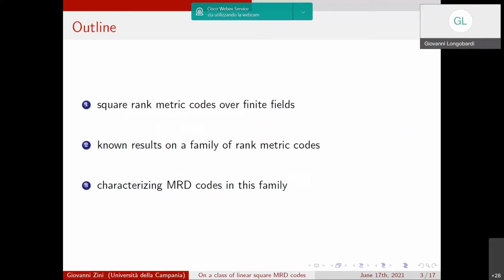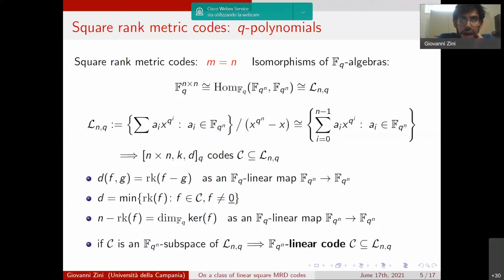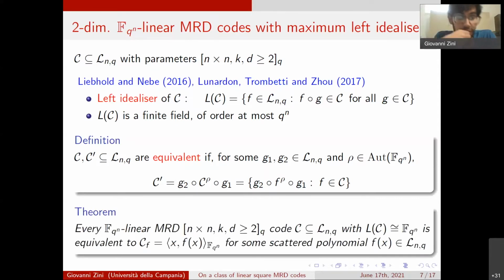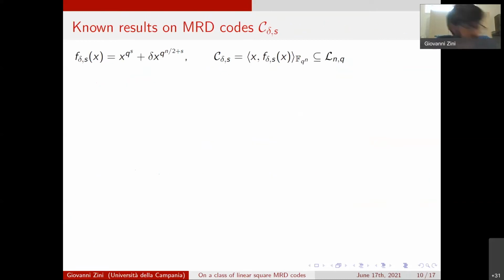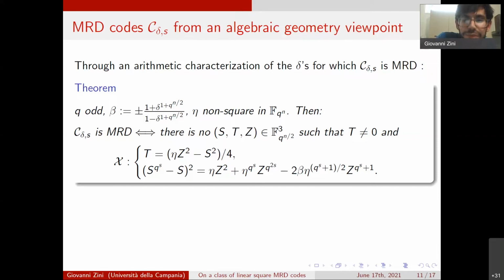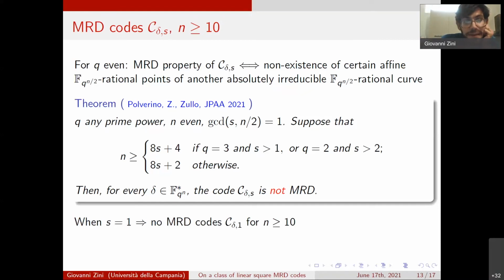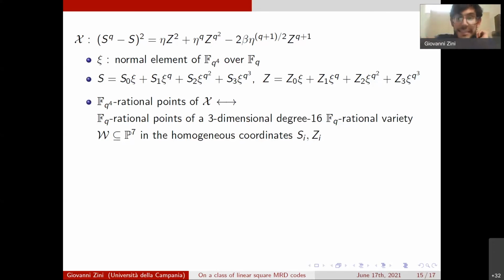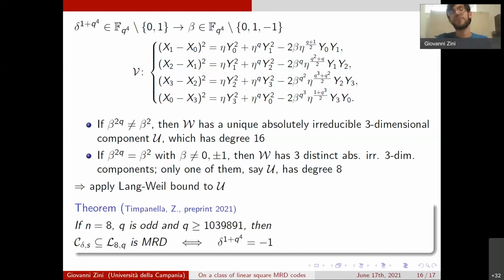"On a class of linear square MRD codes" - Giovanni Zini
In this talk, we consider the  2-dimensional Fqm-linear rank metric
codes of the shape C = ⟨x, x^(q^s)+ δx^(q^(n+s))⟩
In this talk, we consider the problem of describing the values δ ∈ Fqm for
which C is MRD.